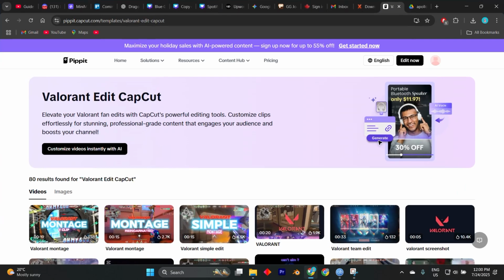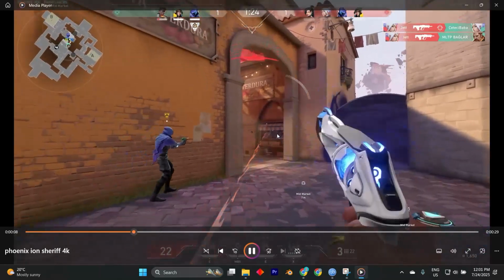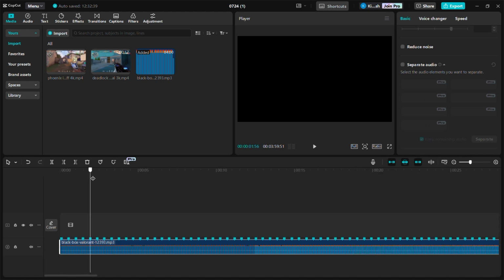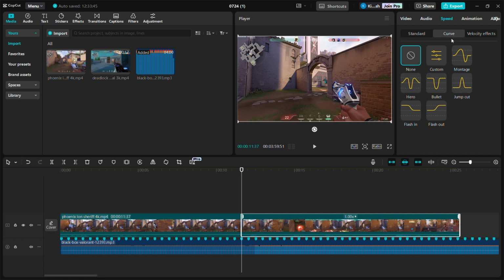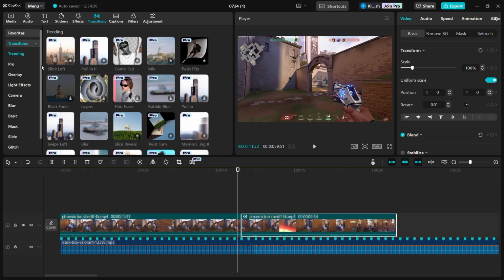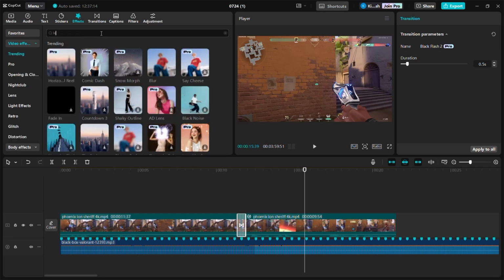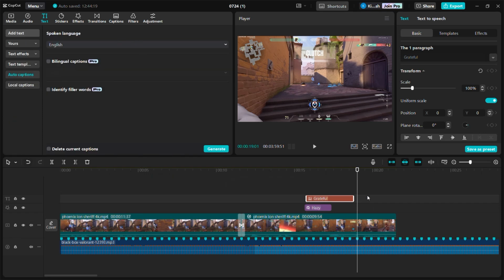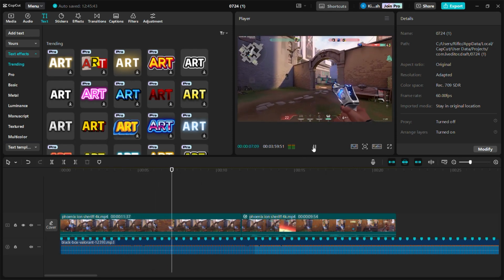Valorant Edit Tutorial CapCut - Make the Cleanest Valorant Edits: Montage, Velocity, Slow Mo,...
To make the cleanest Valorant edits in CapCut, start by selecting your best gameplay clips and importing them into a new project. Use trim and split tools to cut to key moments like kills, abilities, or clutch plays. Apply slow-motion on crucial frames to emphasize action and use speed ramps to smoothly shift between fast-paced and slowed clips. Add cinematic color grading with cool tones and glow effects to enhance the sci-fi vibe. Use quick, smooth transitions like zooms and flashes between clips to keep energy high. Incorporate motion blur and overlay HUD or kill stats with clean, minimalist text styles. Sync your edits tightly to energetic music for maximum impact.

👉 Like and follow for more pro CapCut montage tutorials and gaming edits!